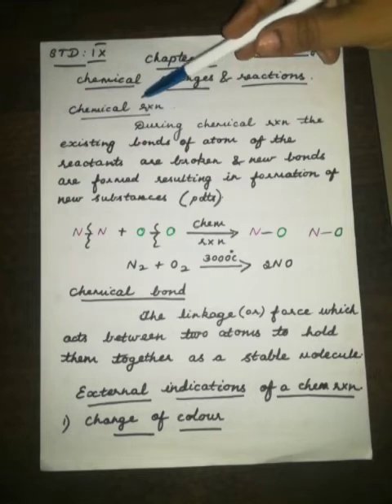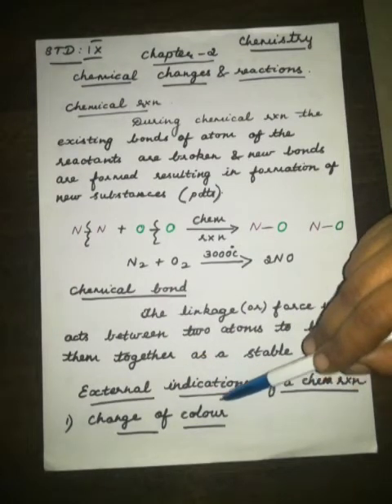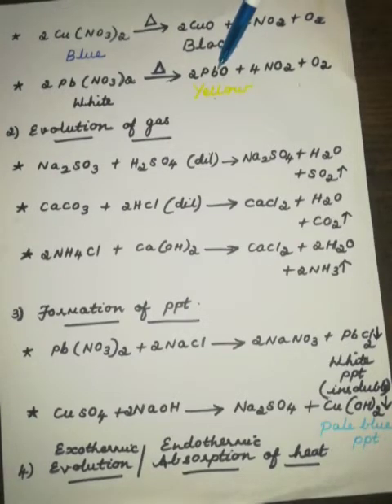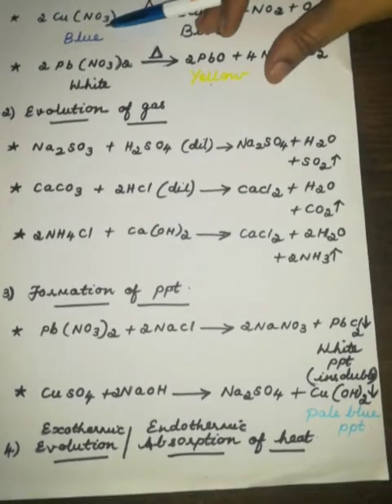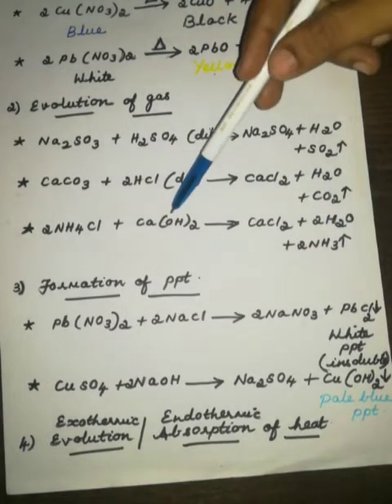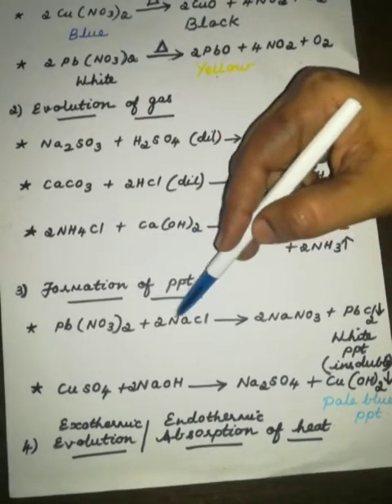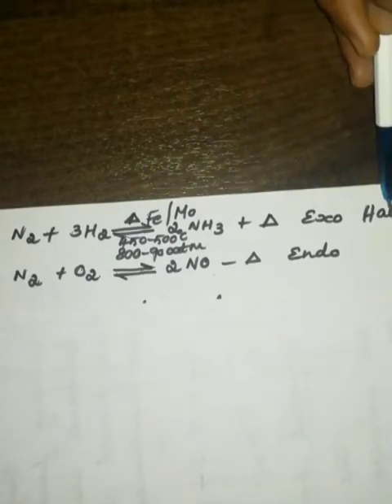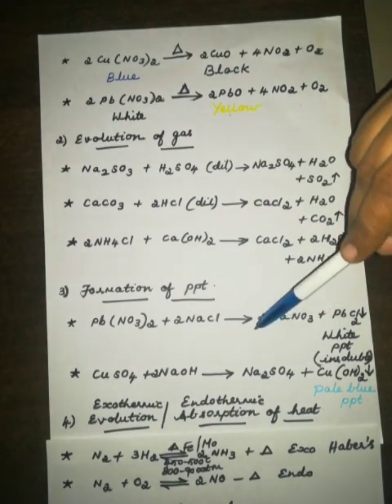CHEMISTRY-IX- (26-MAY-2020)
CHEMISTRY - IX - CHAPTER -2
CHEMICAL CHANGES & REACTIONS